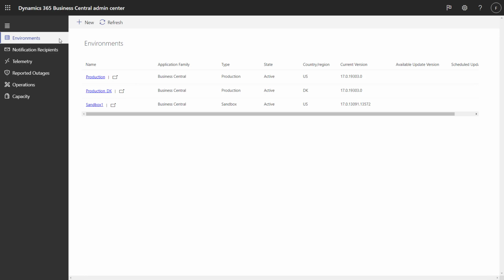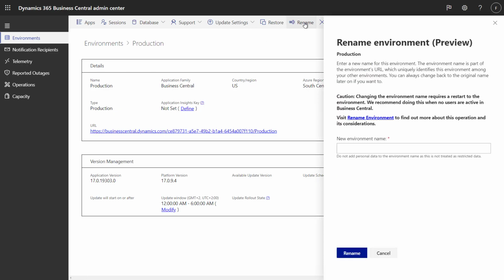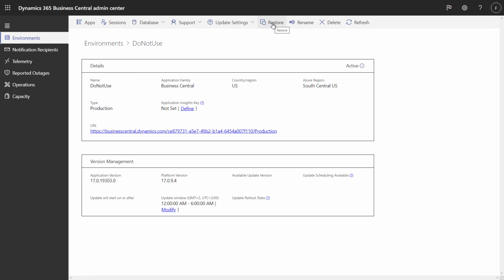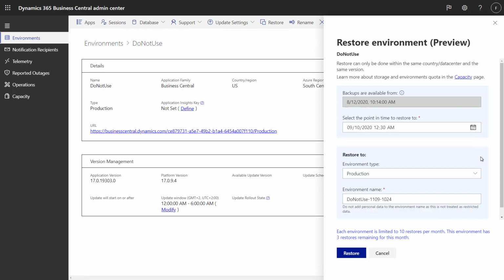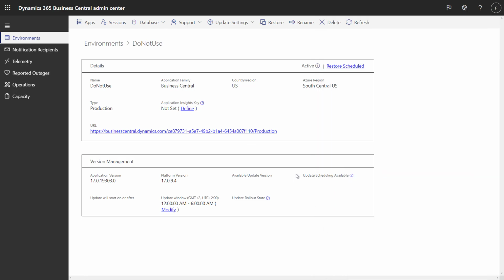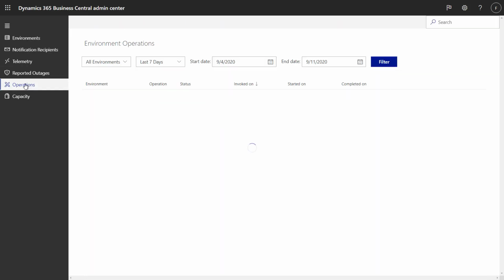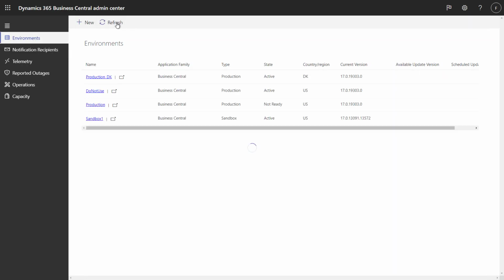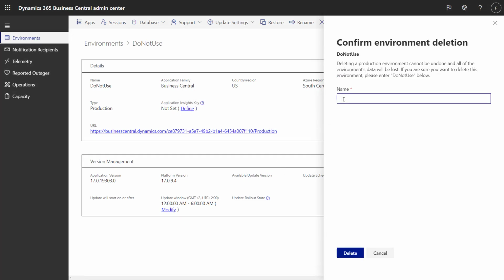Dynamics 365 Business Central: Restoring environments to a point in time in the past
In this feature overview video series, we highlight new capabilities included in the latest update to Dynamics 365 Business Central.

To help protect business continuity, customers can recover their data to a point in time in the past, in case it was damaged as a result of an unintended action by a user or developer.